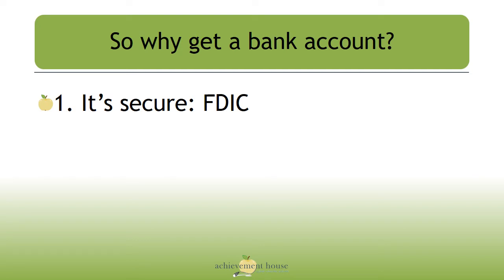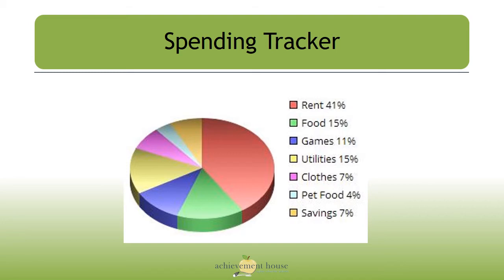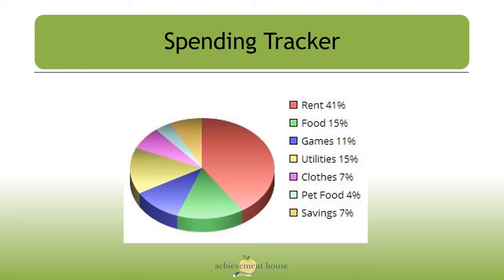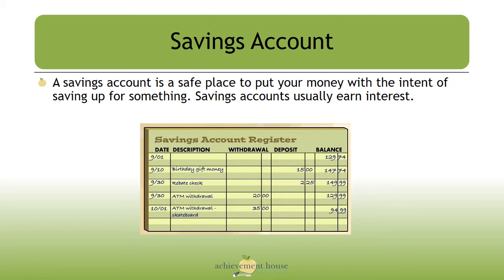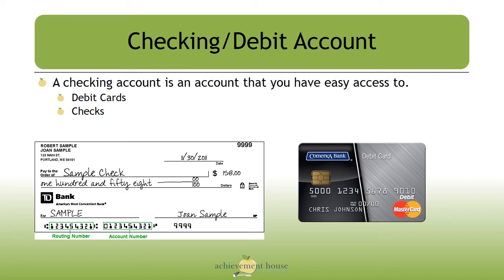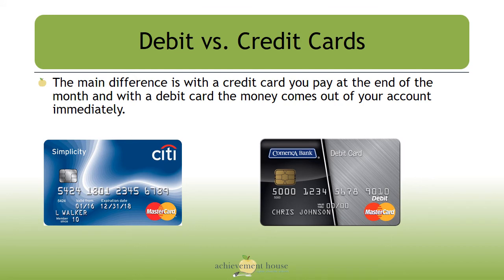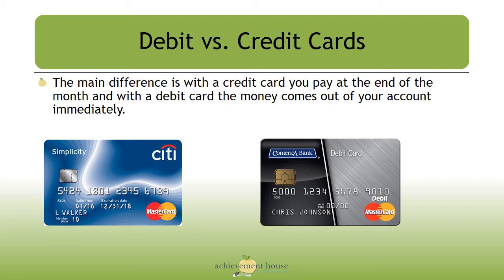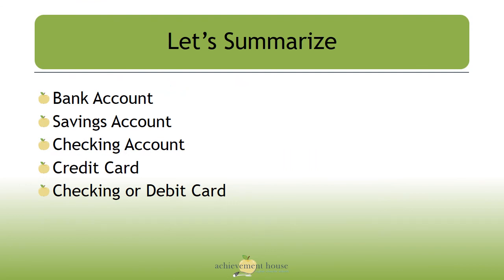2017 CS Financial Vocab Intro